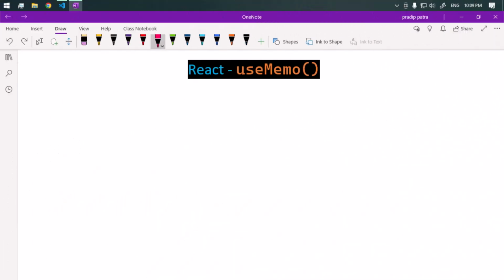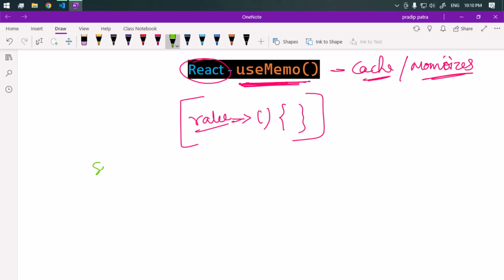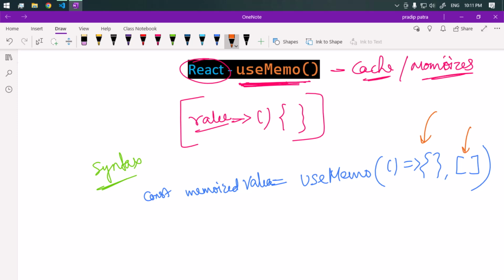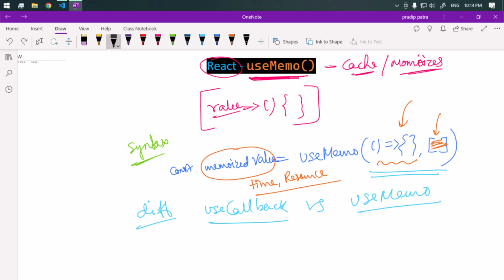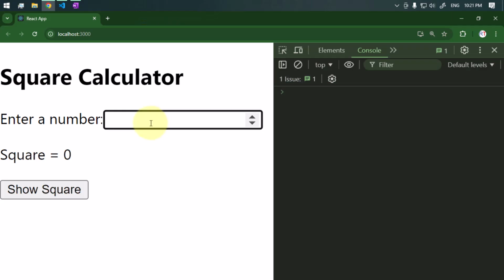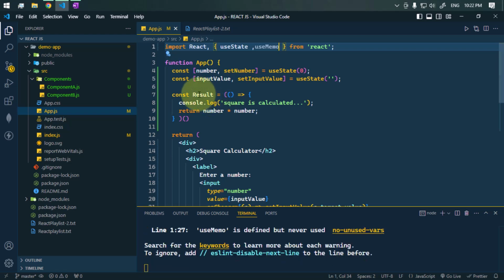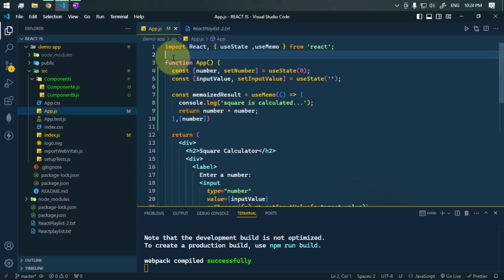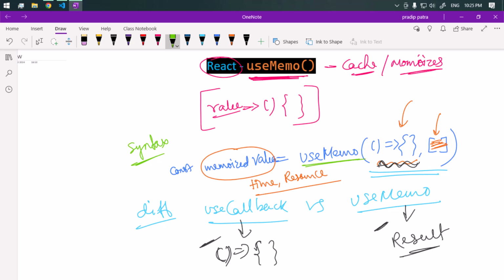useMemo Hook in React | React JS Tutorial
`useMemo` in React memoizes a value, recalculating only when dependencies change, optimizing performance.

📝 Timestamps:
0:00 - Intro useMemo Hook
2:10 - memoize with useMemo
4:28 - Conclusion